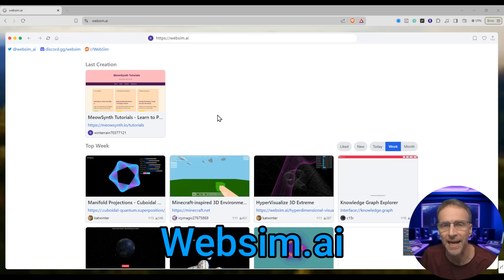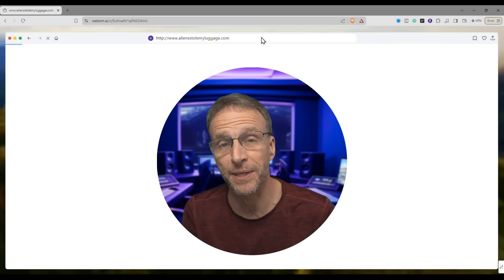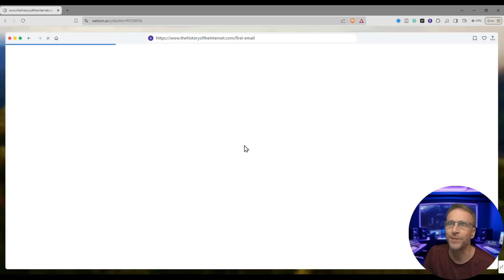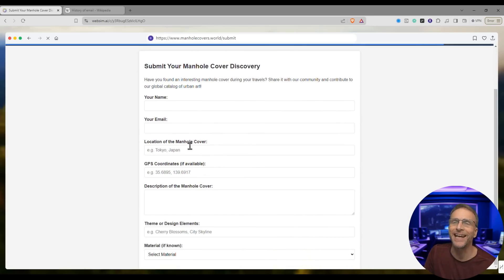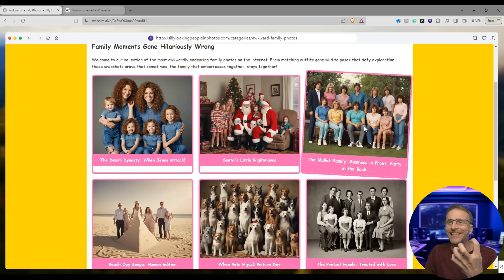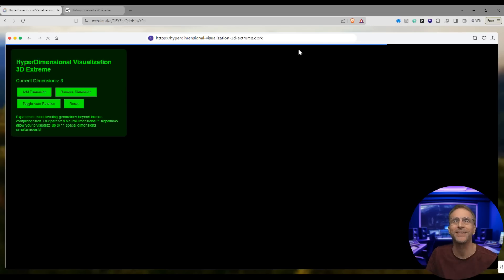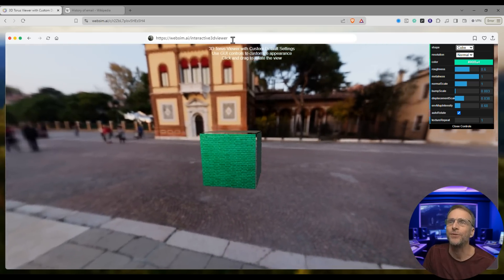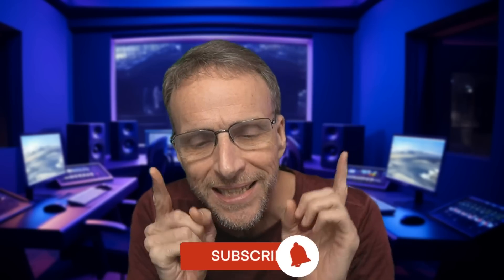ANY Website Created In SECONDS with Websim.ai!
This is some fun stuff! And huge shoutout to @MattVidPro  for sharing this. You'll learn a ton.

Today we dive into the fascinating world of WebSim.ai, an AI tool that generates websites based on simple text prompts.

From quirky and imaginative sites dedicated to cheese kingdoms and manhole covers to practical tools like a dog-themed cooking measurement converter, this video demonstrates the endless creative possibilities with WebSim.ai.

Watch as we create interactive historical timelines, funny photo galleries, and even rudimentary games—all with minimal input.

Join us for a fun and mind-blowing AI adventure, and get inspired to create your own unique web experiences.

00:00 Introduction to WebSim.ai
00:22 Creating a Cheese-Themed Website
01:24 Exploring the Kingdom of Cheese
01:50 Alien-Themed Website: Aliens Stole My Luggage
02:43 Practical Use: Dog-Themed Cooking Measurements
03:36 Interactive Timeline: History of the Internet
04:21 Photography Site: Manhole Covers Around the World
06:20 Fun with Silly Looking People in Photos
09:18 Advanced AI Creations: Hyperdimensional Visualization
11:57 Creating a 3D Object Visualizer
13:12 Building a Tetris Game with AI
13:50 Conclusion and Call to Action

Explore AI Lab Essentials for a deeper dive into these topics with Bob